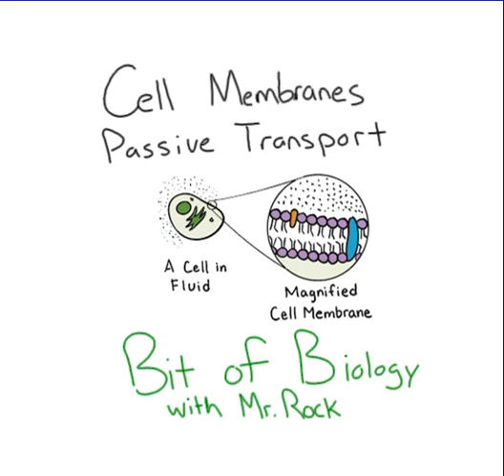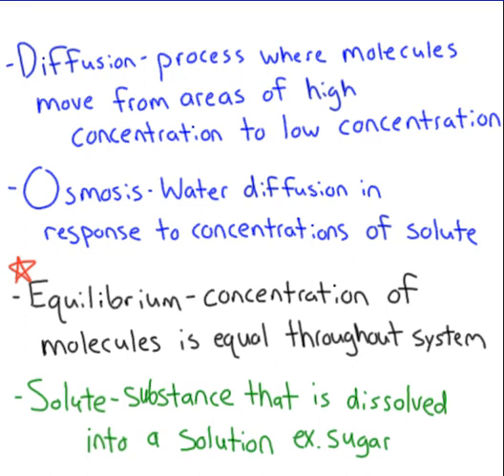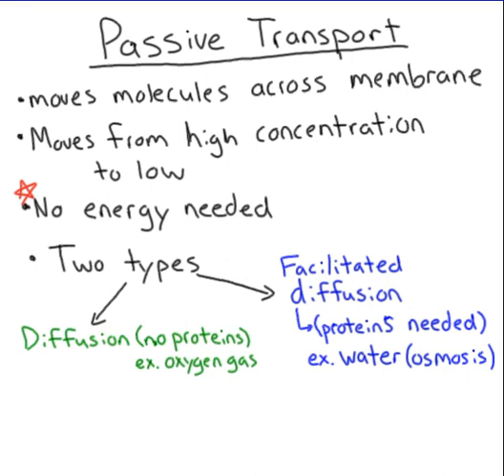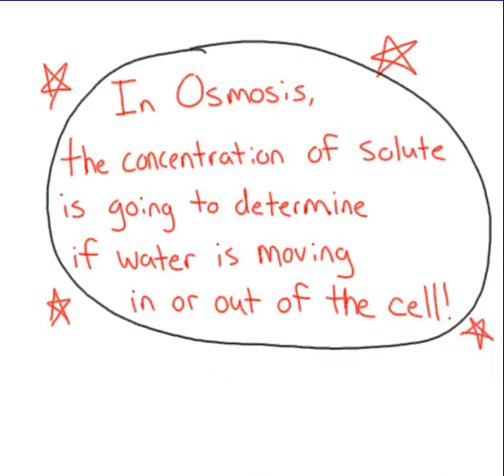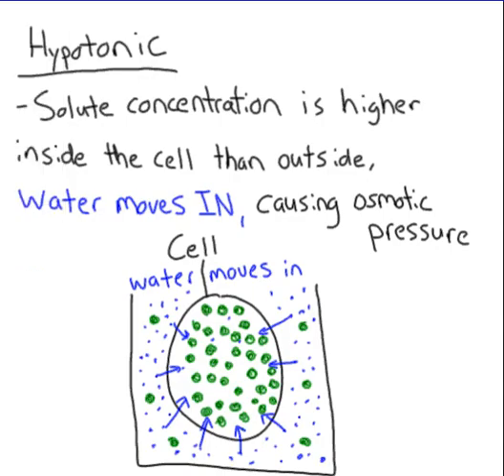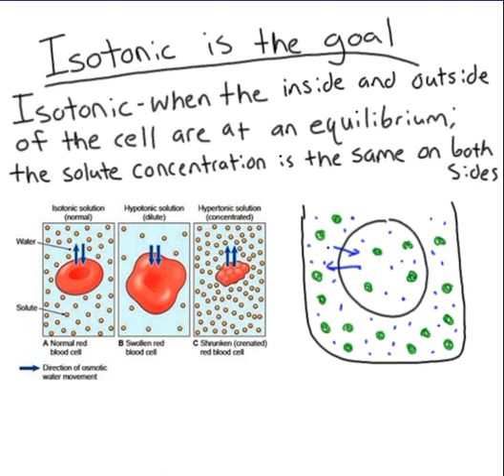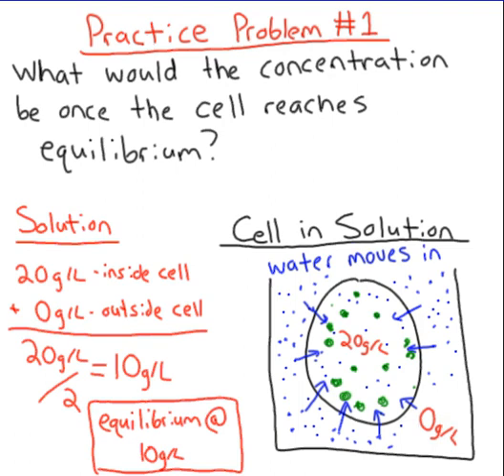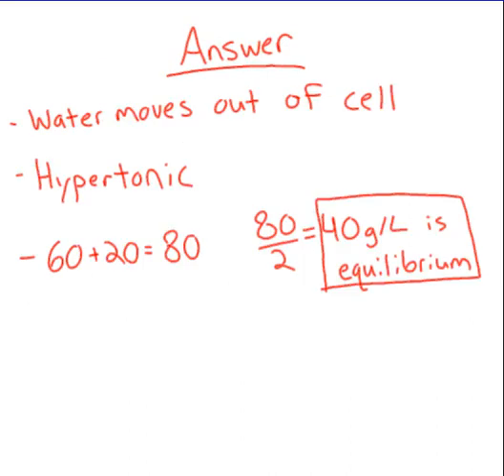Passive Transport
Passive transport is the movement of molecules across a cell membrane, from high to low concentration, with no energy required.